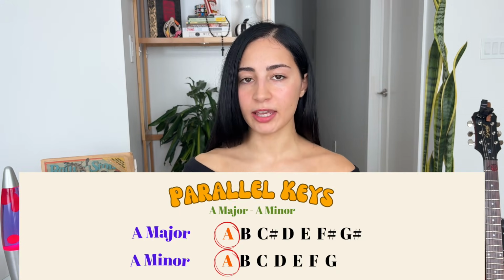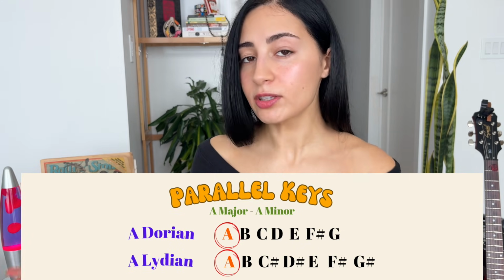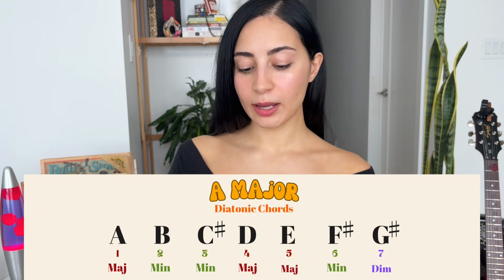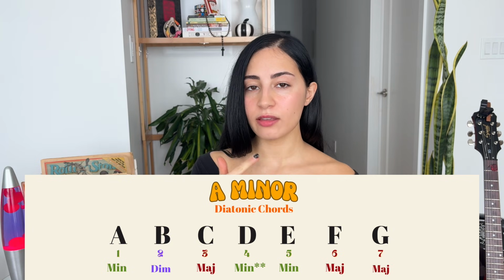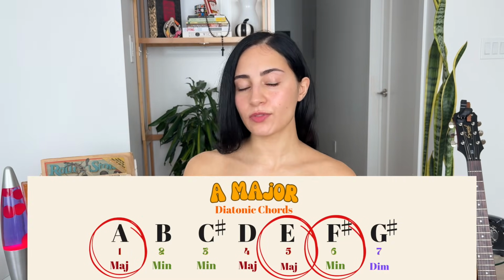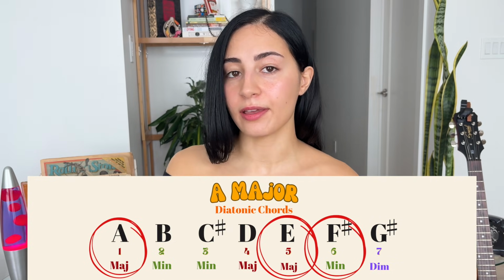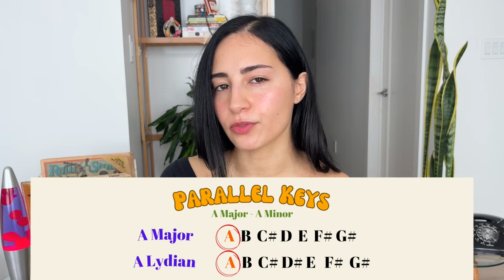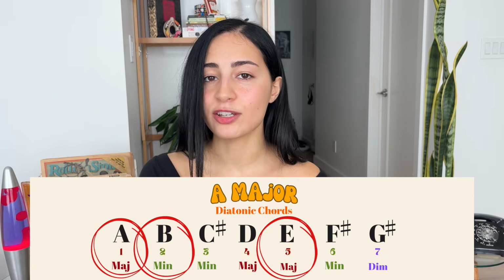Borrowing Chords 101: Modal Interchange Made Easy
What The Heck Is Modal Interchange? Borrowing Chords !

🟠Guitar Study eBook🎸
🟠Beginner Guitar Guide👽

TIMESTAMPS:

00:00 Intro
00:20 What Is Modal Interchange?
00:32 What are Parallel Keys?
01:02 Diatonic Chords in A Major / Minor
01:24 Borrowing Chords
02:03 1-6-5 Example in A Major (Only Diatonic)
02:26 1-6-5 Diatonic A Major Play Through
02:41 Borrowing 6 Chord From A Minor
03:05 1-6-5 With Borrowed 6 Chord Play Through
02:26 1-2-5 Example in A Major (Only diatonic)
03:59 1-2-5 Diatonic A Major Play Through
04:10 Borrowing 2 Chord From A Lydian
04:22 1-2-5 With Borrowed 2 Chord Play Through
04:39 Lesson Done !